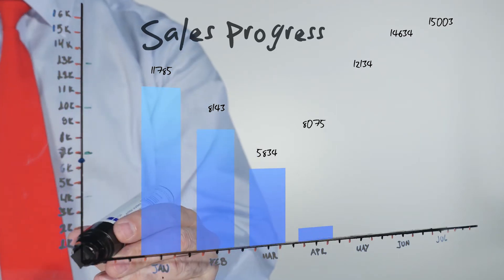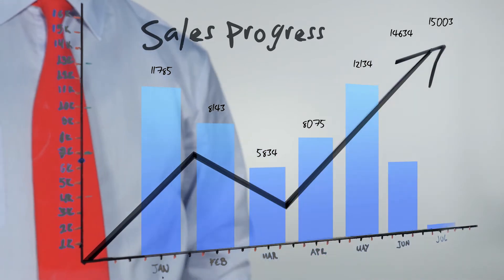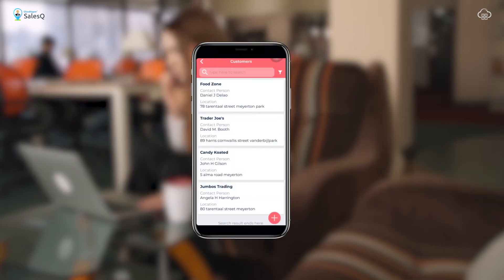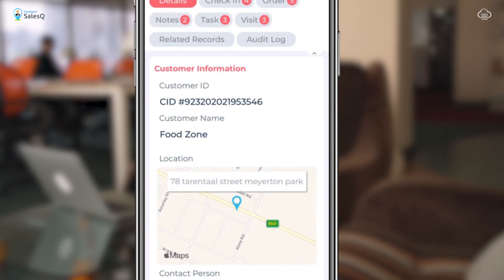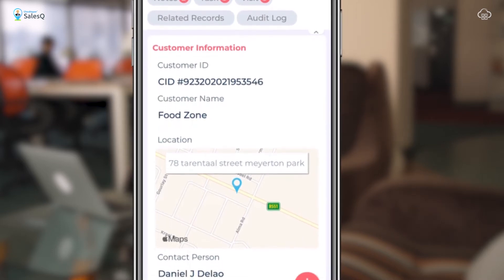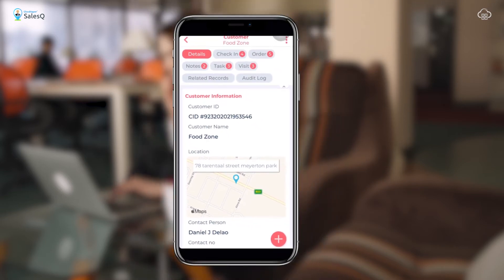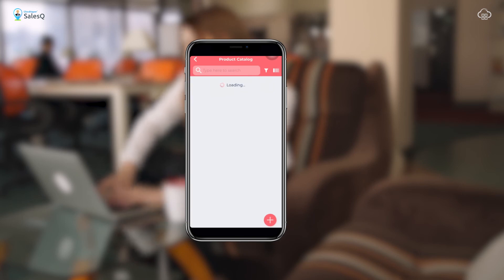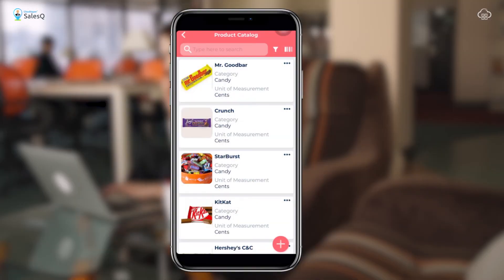Field Sales Force Monitoring Software Quick Teaser | CloudApper SalesQ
SalesQ helps companies track the activities of field sales reps, such as their daily movements and tasks, visit details, and sales orders. This innovative field sales monitoring app helps to improve employee engagement while increasing accountability.